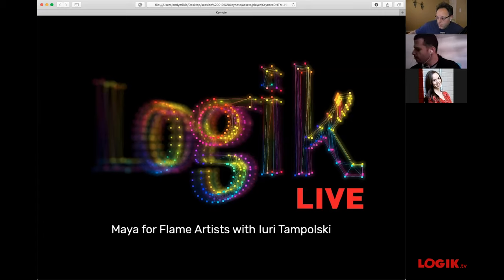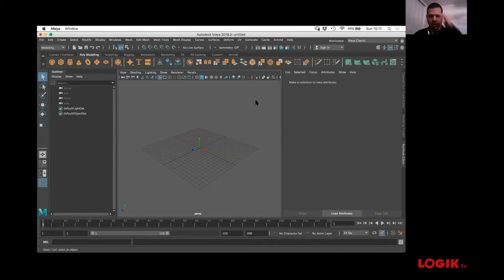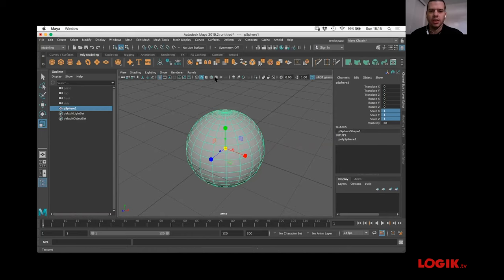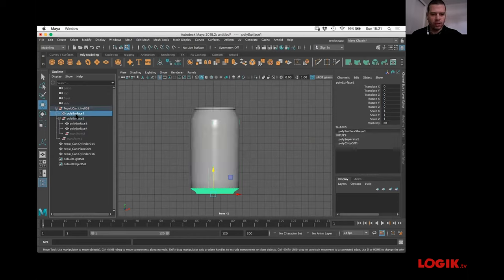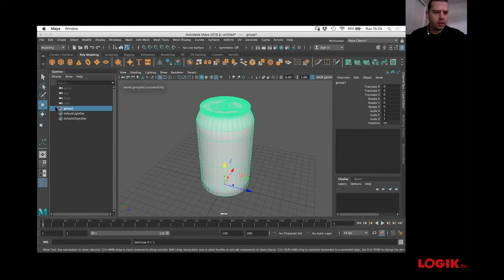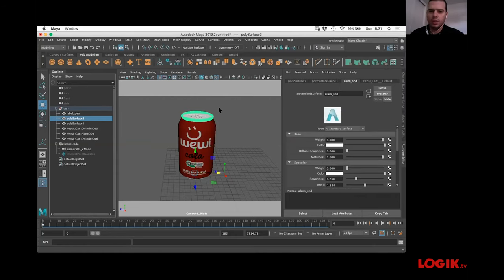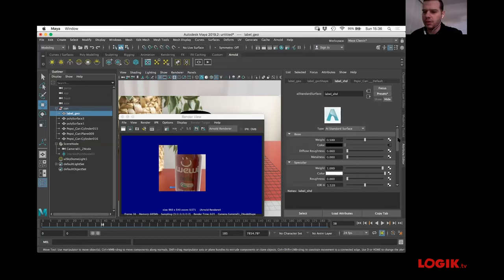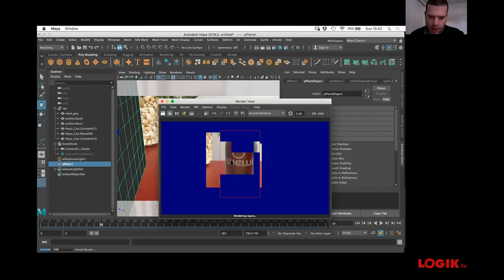Logik Live Episode #10: Maya for Flame Artists with Iuri Tampolski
Have you ever wanted to learn Maya but found it too overwhelming? Iuri Tampolski from Sao Paolo, Brazil, is going to explain Maya from a Flame Artist’s perspective. See how easily you can use Maya to take your Flame comps to a whole new level!

Love Mocha, Silhouette, Sapphire? Save 15% on everything Boris FX sells and support Logik.tv by using the code Logik-15 at checkout when you shop

The Forum is open! Join in on all the Flame & VFX fun

0:00  Intro & sponsors
2:20  Guest introduction - Iuri Tampolski
3:53  Overview
6:12  Maya's interface
10:55  Importing and preparing a model
16:56  Shading
22:23  Bringing in the tracked scene
25:42  Material presets
26:47  Importing the BG-image
27:50  Lighting
29:00  Render settings
39:08  Ground shadow
41:00  Working with *.ai files
44:48  Compositing in Flame and AOV's
55:10  Outro